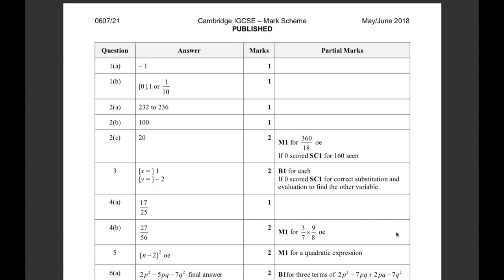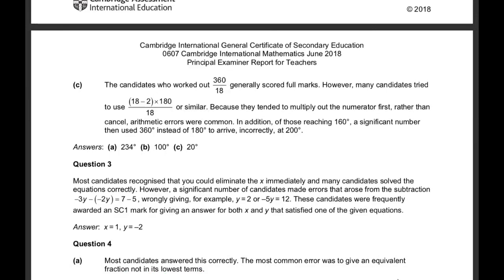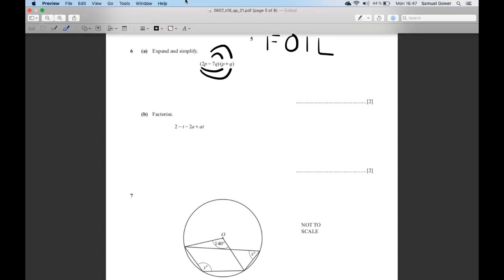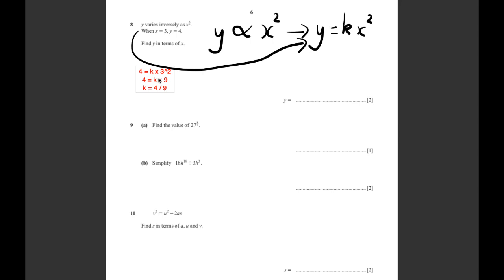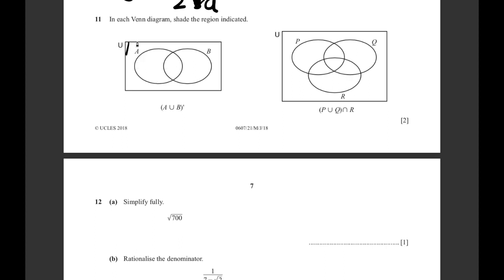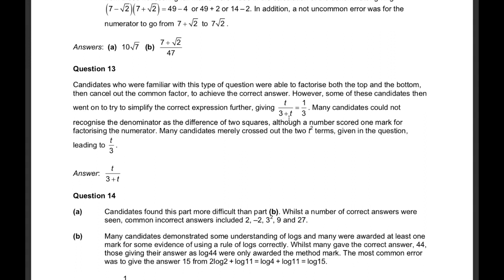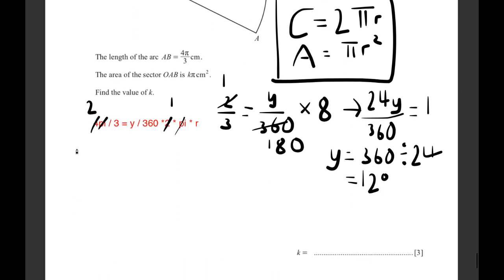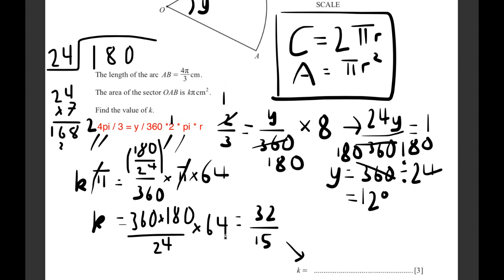iGCSE Maths Paper 2(1) 0607 June 2018 AXED!